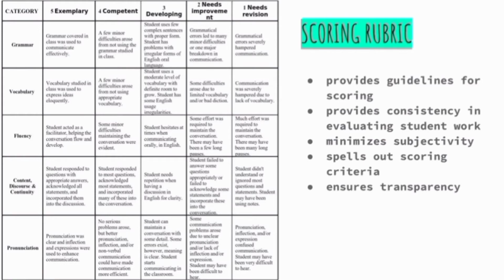Understanding Rubrics for Assessment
[00:00] Types of tests
[02:10] Why we need a rubric
[03:24] Functions of scoring rubrics
[05:07] Types of scoring rubrics
[08:41] Four steps in designing a rubric
[11:18] Final notes